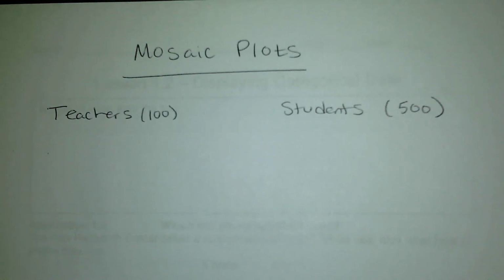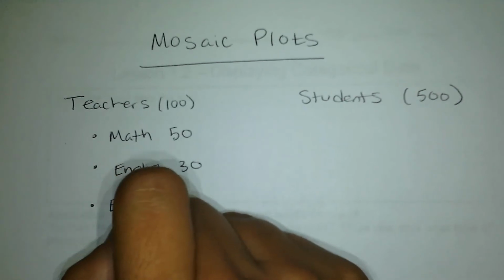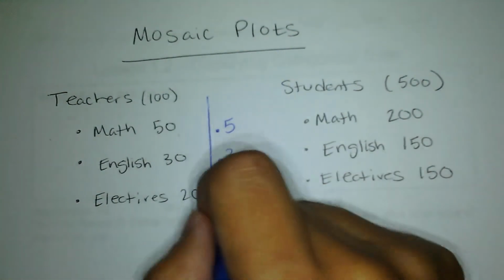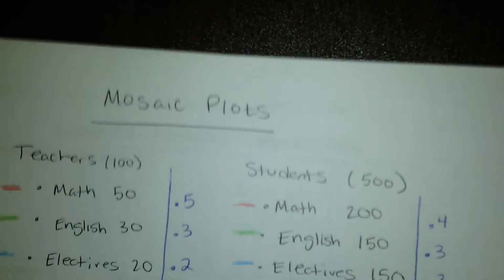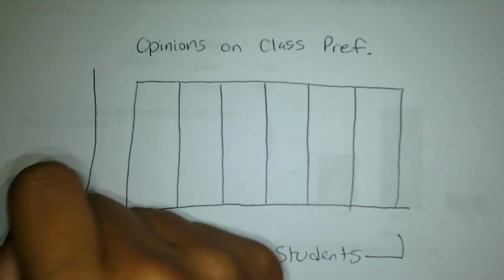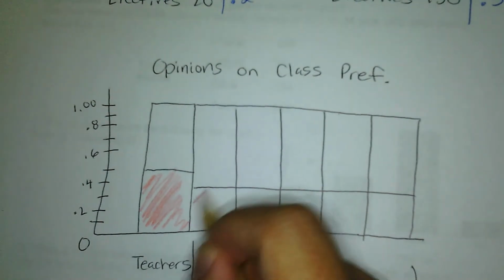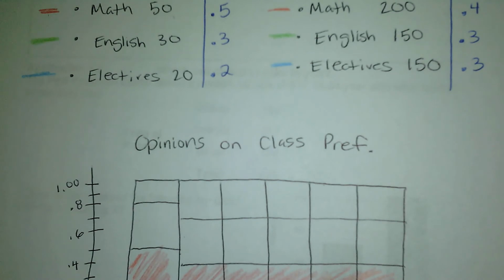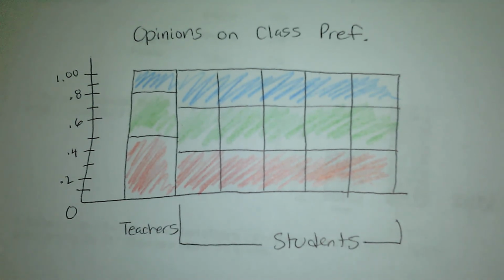1.2 Mosaic Plots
A new concept added to the course in Fall of 2019. Essentially, the width of the bars is proportional to the sample sizes.